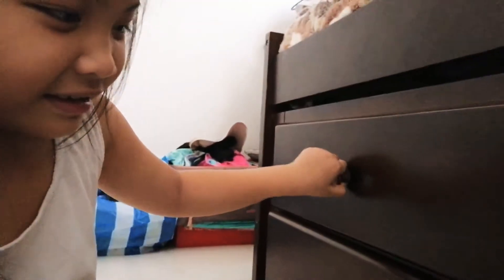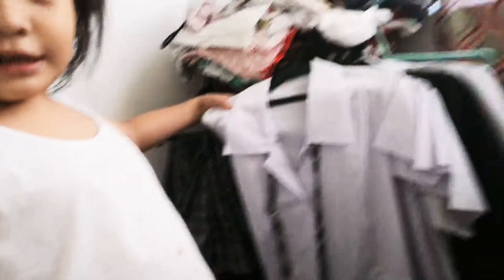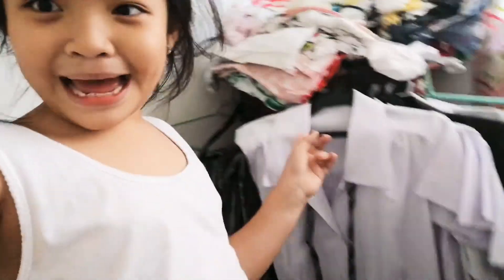So guys this is part3 maybe theres part4 5 6